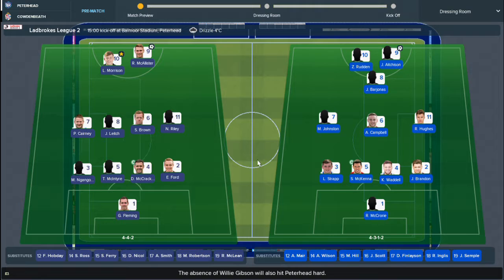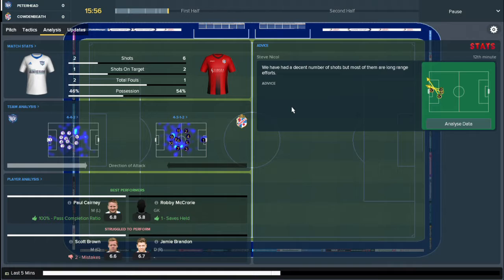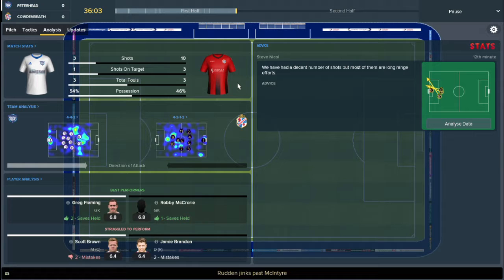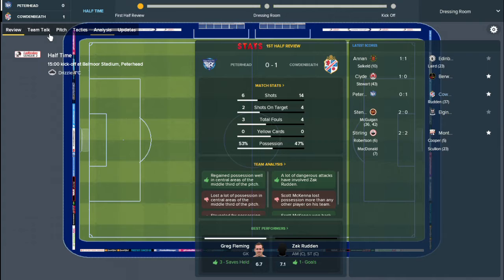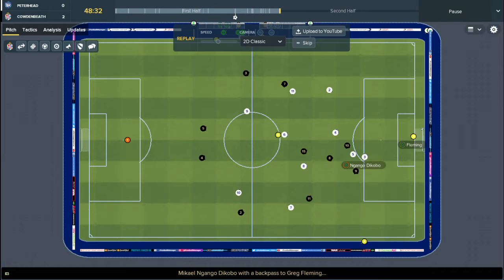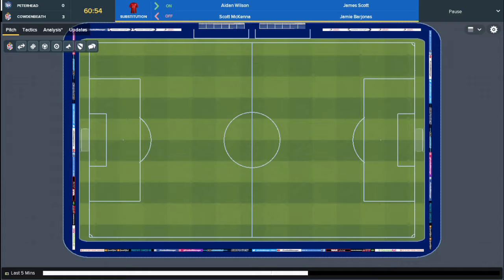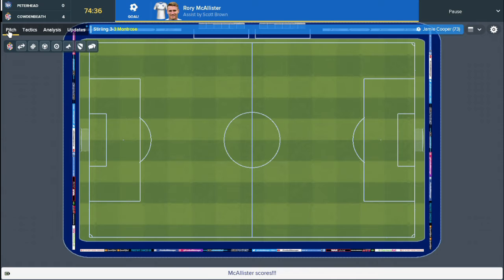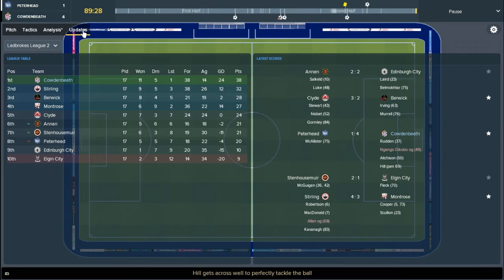FM18 - Cowdenbeath FC - Let's Play - Peterhead - League Two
Today, we continue our Cowdenbeath let''s play on fm18 with an away game against Peterhead in League 2.